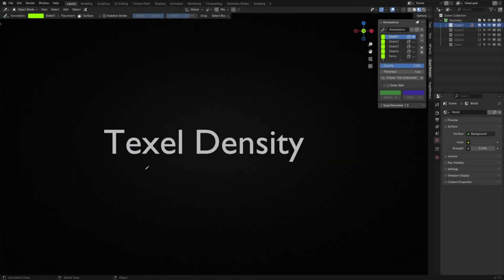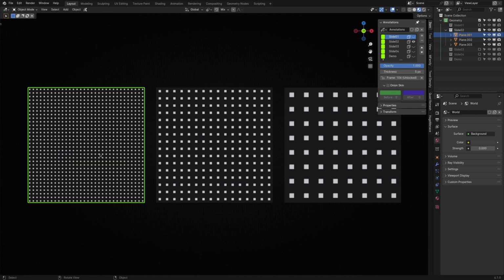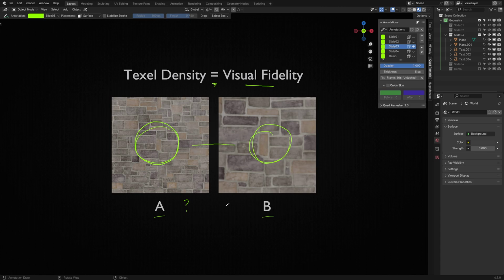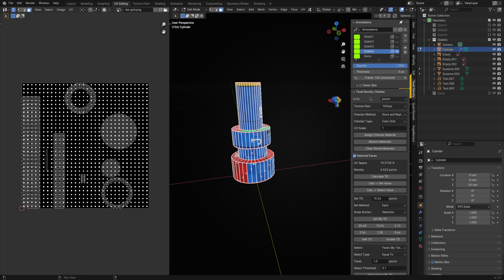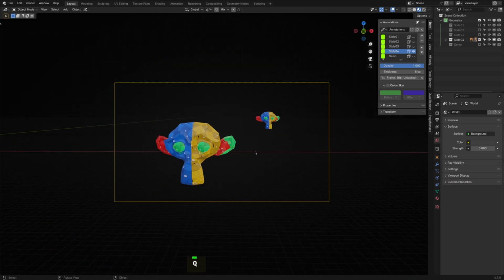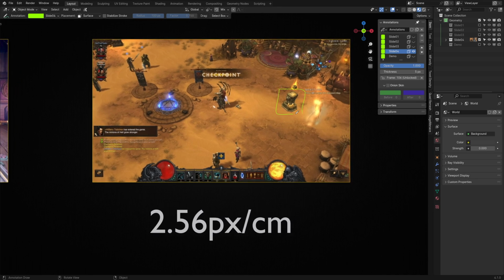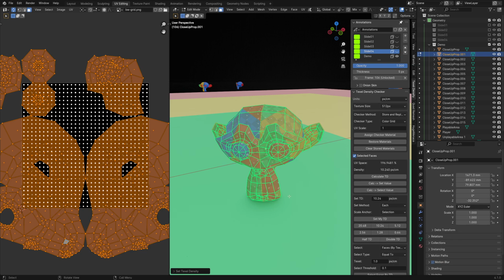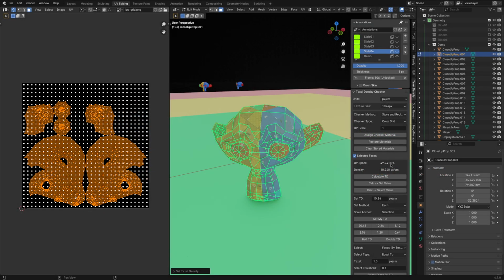Texel Density Masterclass — For Rendering & Real-time Graphics (Games)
Texel density is essential for maintaining the right texture sizes in real-time graphics applications such as games. It helps prevent over-detailing, under-detailing, and wasted detail due to downsampling. Additionally, it prevents unnecessary VRAM wastage by ensuring that textures are appropriately sized for the objects in the game world.

In a static rendering context, it also helps to improve render speeds and reduces the amount of RAM required for textures in large and complicated scenes.

00:00 - Intro
00:14 - Table of contents
00:44 - What is texel density
02:15 - Using a visual analogy
03:14 - Affecting TD with texture size
04:07 - Affecting TD with surface area
04:30 - Affecting TD with UV scaling
05:05 - A common misconception
06:28 - Texel density vs visual fidelity analogy
07:18 - Why care about texel density
07:35 - Single object context
09:41 - Choosing not to have consistent TD on a single object
10:16 - Multi-object context
11:05 - Up and down sampling
12:16 - How to select the right texel density
12:27 - First-person context
12:55 - Third-person context
13:03 - Top-down/strategy context
13:20 - One method to work out target texel density
14:23 - A demonstration in Blender
16:13 - Various UV packing methods
16:26 - Strict TD adherence
16:44 - Soft TD adherence
17:06 - Texture atlasing
17:18 - Object scale/surface area
17:41 - Non-square packing
18:26 - Outro